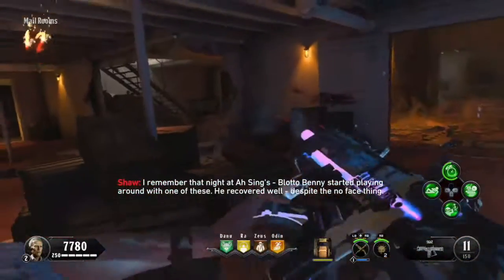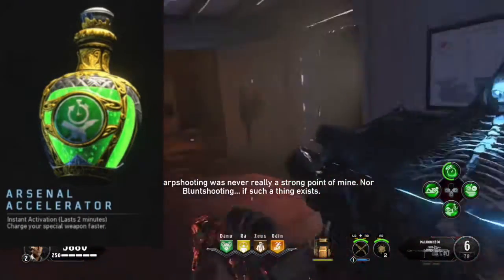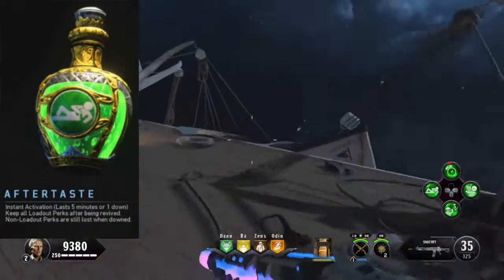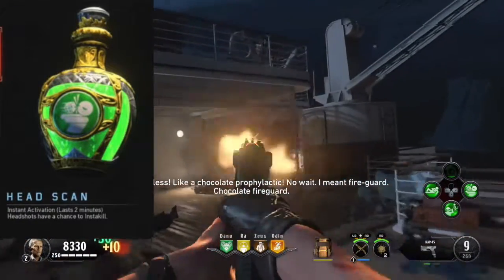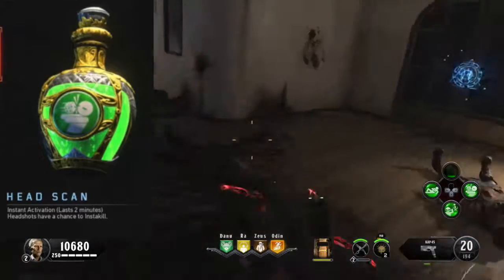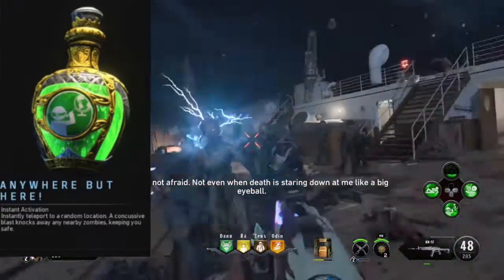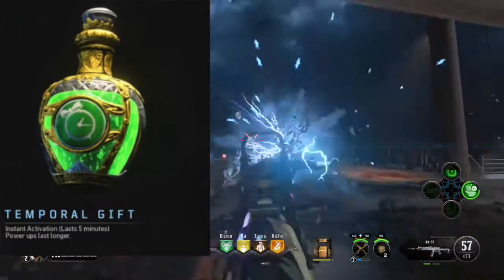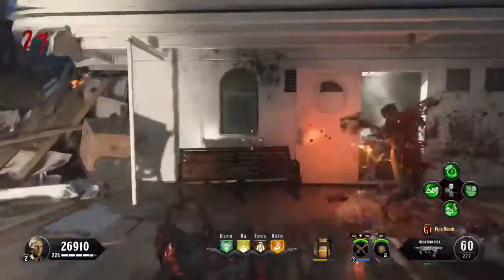The Top 5 best classic elixirs in Black ops 4 zombies￼!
In this video, I’m going to be covering the top five best classic elixirs in black ops 4 zombies based off my own experience and use with them!

Also, if you missed out on my update video, explaining how the next 55 videos will be scheduled every Saturday for every week going forward and other things I’m going to be doing with the channel. Then I will leave a link to the update video
That video is very important, so you know how content will be flowing through the channel from here on forward!

Timestamps of the video:
Start of the video: 0:25
Number five spot: 1:00
number four spot: 1:32
number three spot: 2:18
number two spot: 3:30
number one spot: 4:24
Outro: 5:31

Unfortunately, I could not remember any of the actual track I used in this video, but just know that none of this music is actually mine!